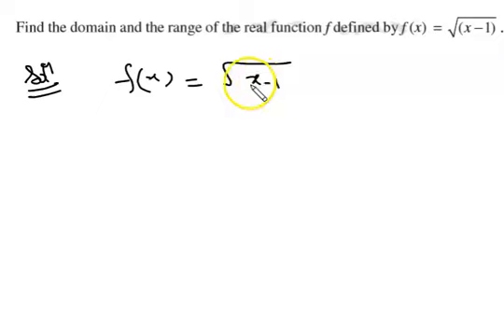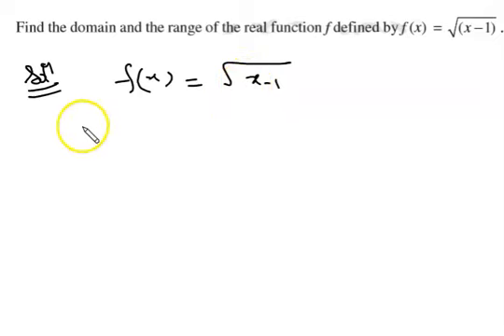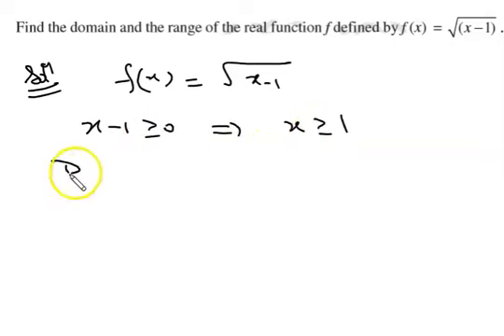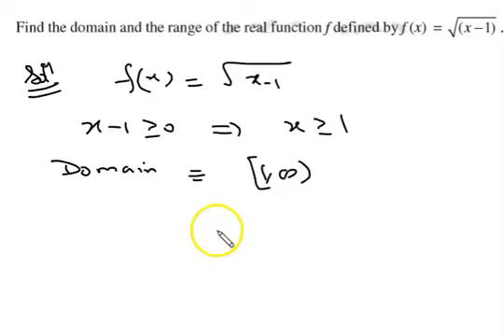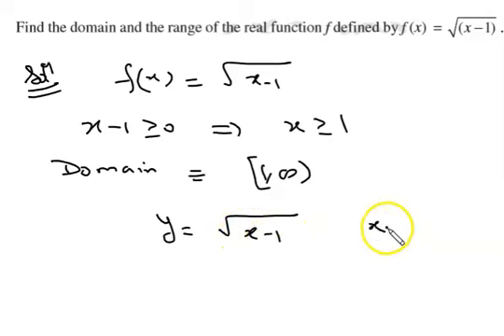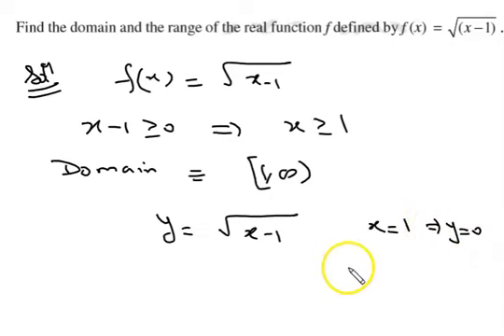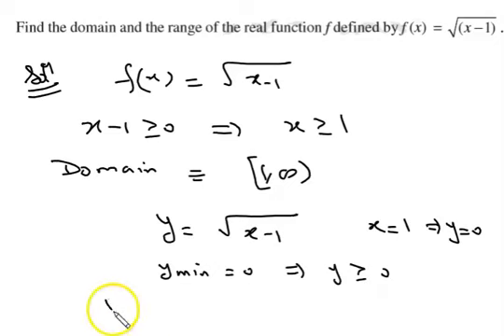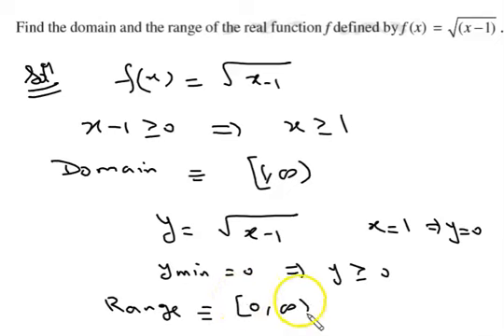Find the domain and range of the real function f defined by f(x)=√x−1.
Complete Course Coverage for Math for IIt JEE exams

2. Quadratic Equation: Nature of roots, Vieta theorom, Recurssive formula, Location of Roots, Graph Analysis of Quadratic